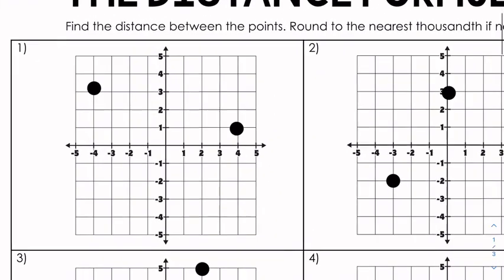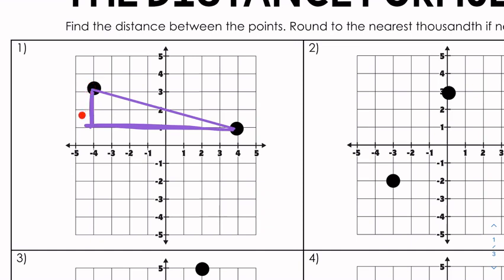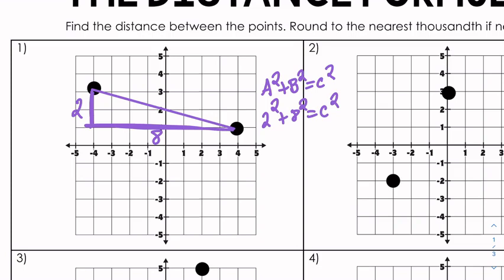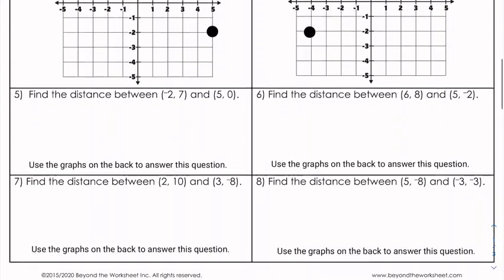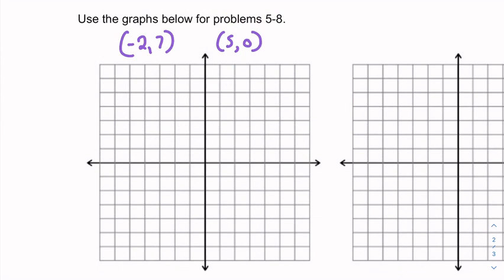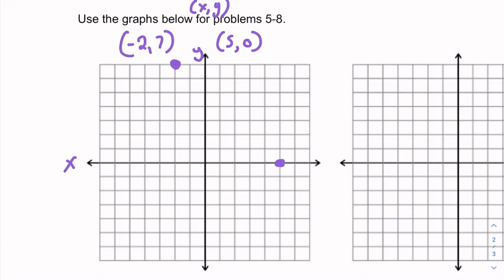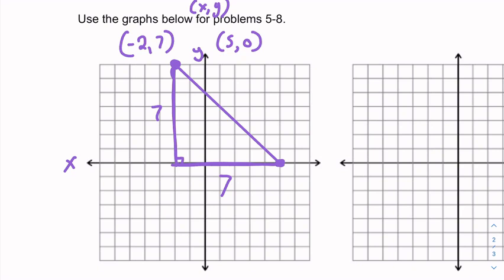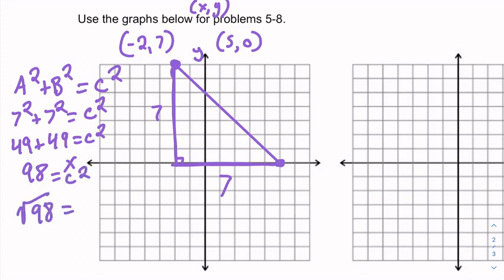Pythagorean Theorem: Distance